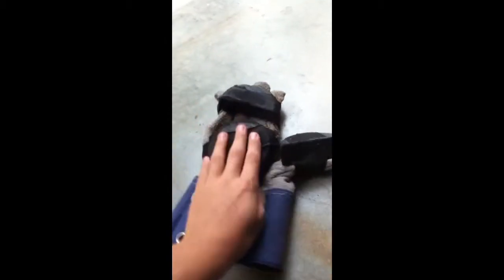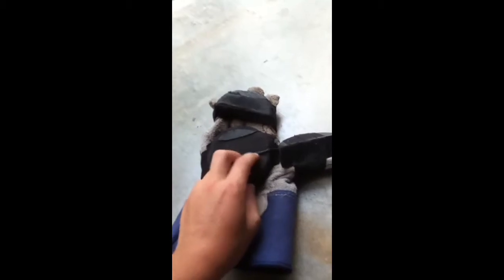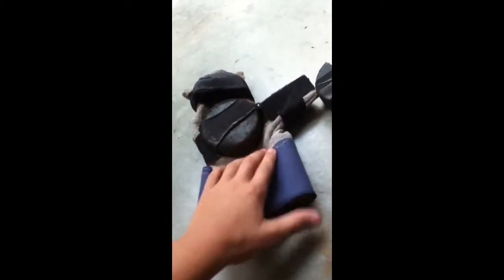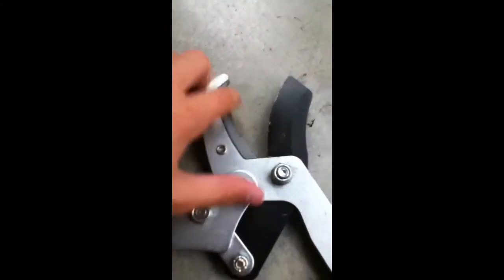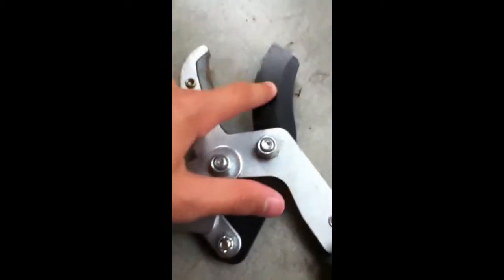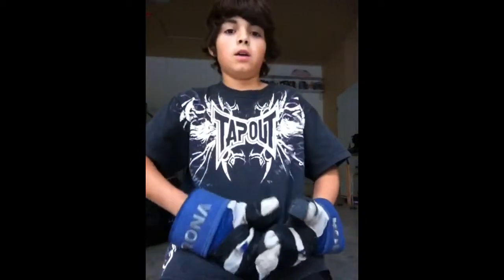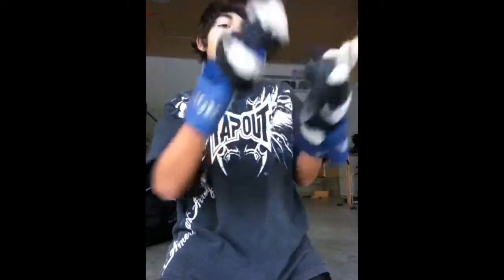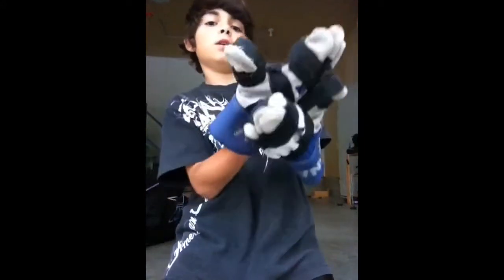How to: make slide gloves quick and easy!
How to make slide gloves quick and easy! You will need:

4 Ice Hockey pucks

1 pair of thick comfortable gloves

Lots of duct tape or hockey tape